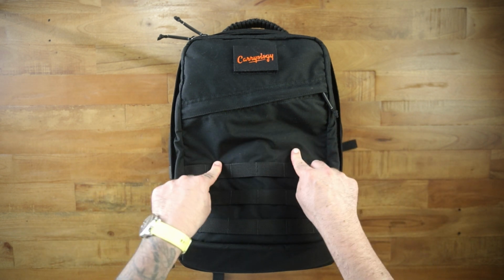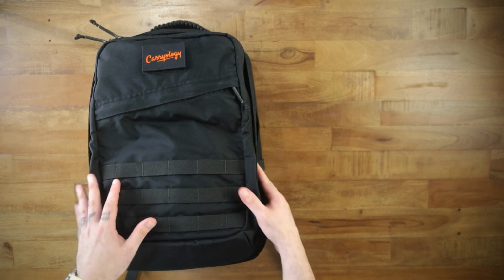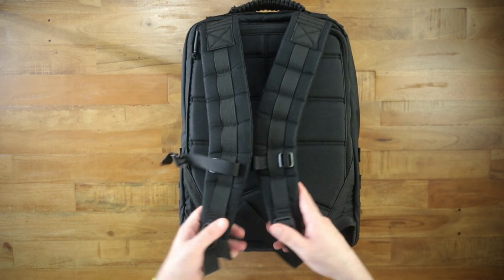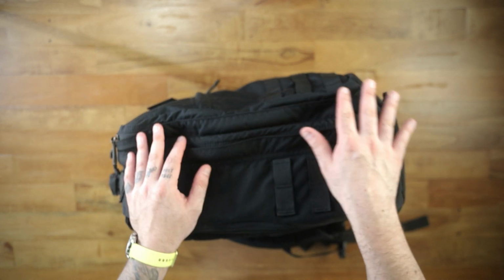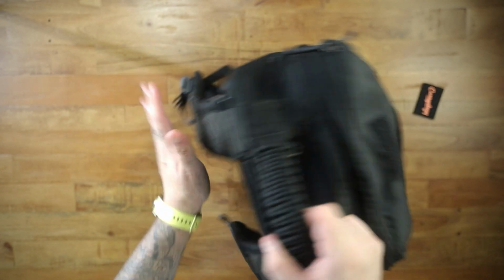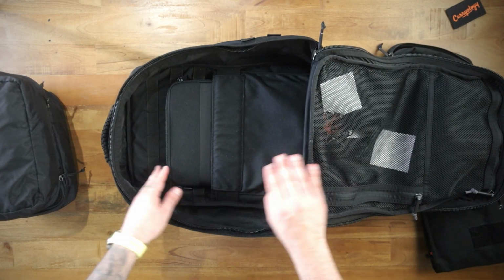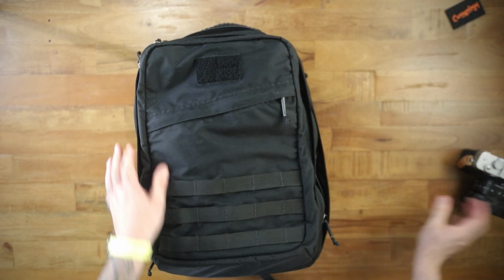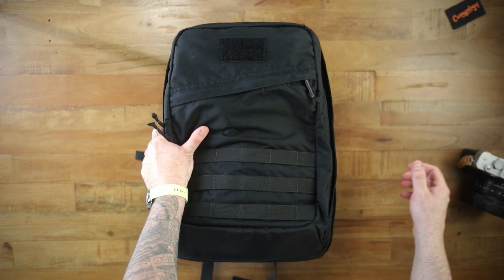GORUCK GR2 26L (500D 2021) - Simply the BEST!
In this video I talk about my favourite bag on planet Earth, the GORUCK GR2 26L 500D. I don't know what else to say other than that it's the best bag I've ever had the pleasure of using.